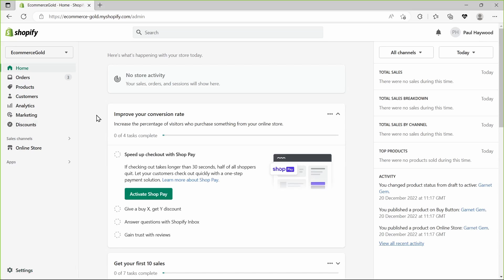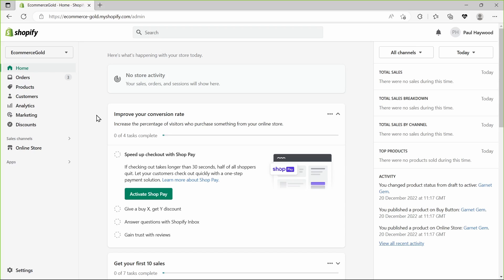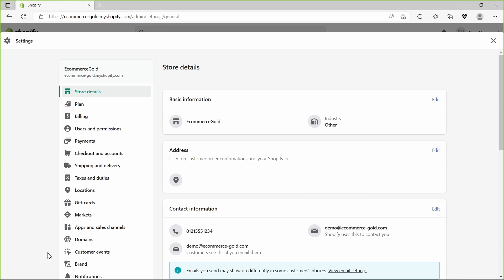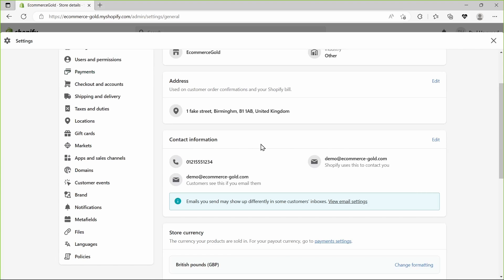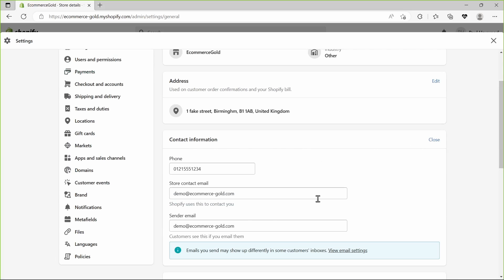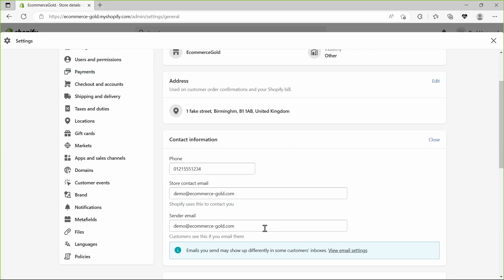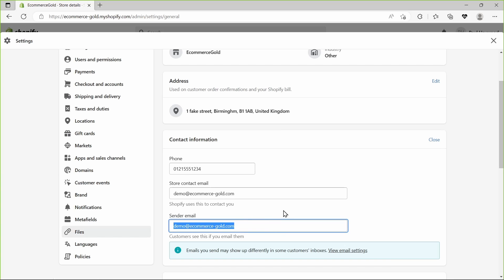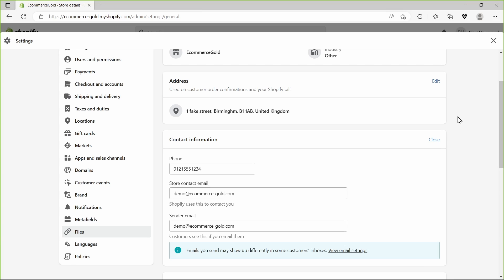How to Change Shopify Contact Form Email Address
If you found this video helpful in any way, a like would be awesome and if you would like to support the channel, you can do so using the Thank You button or buying me a coffee using this

Want to discuss ecommerce? Then head over to our Facebook community group